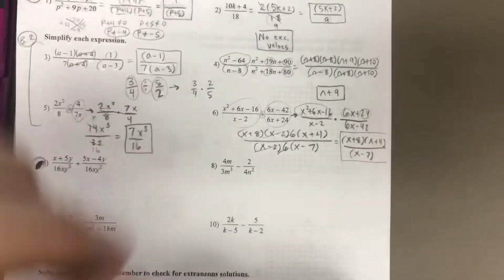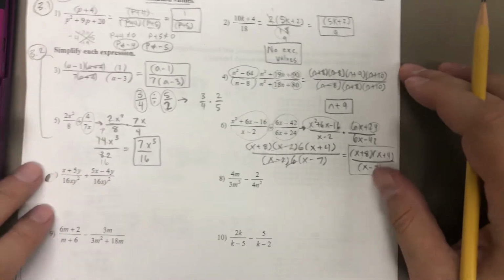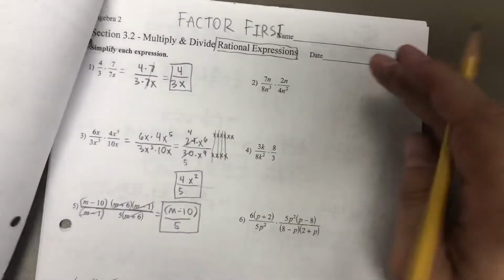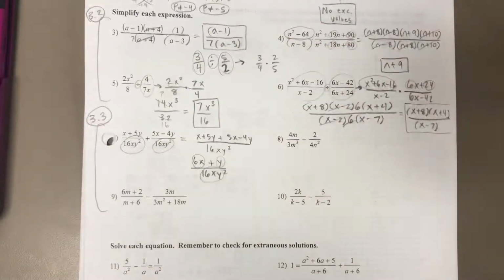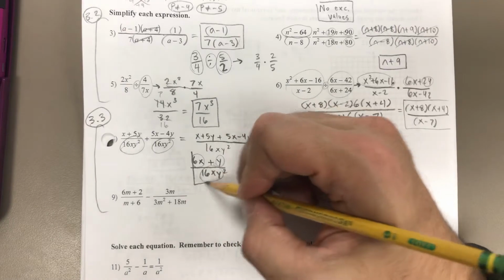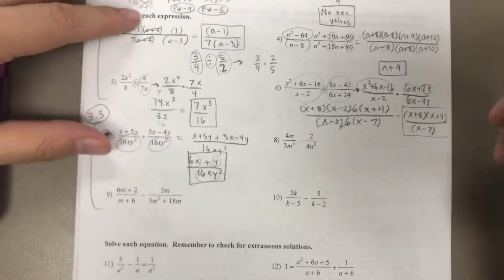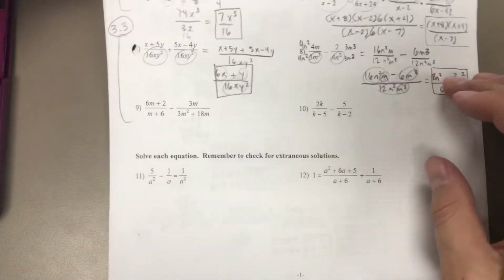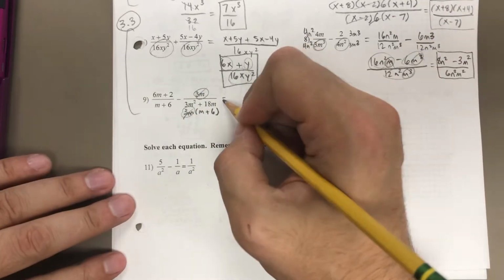Unit 3 Test Review #7-10